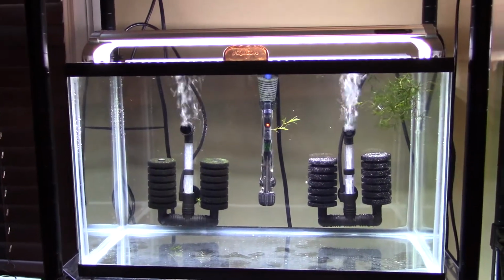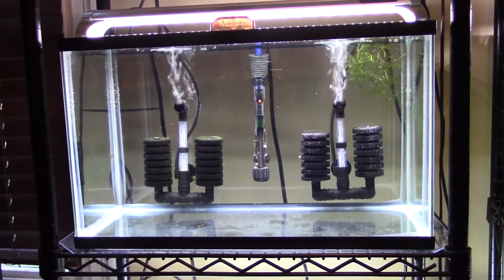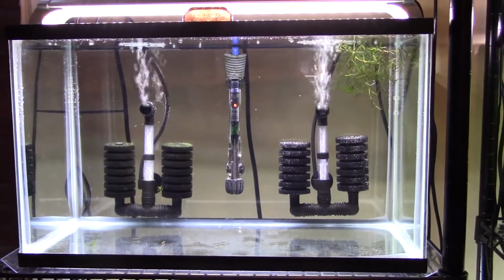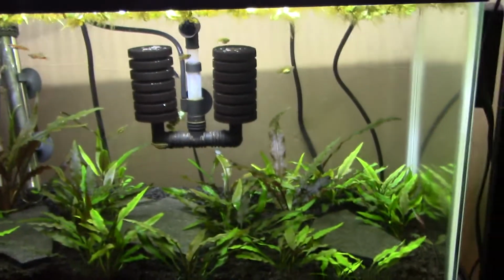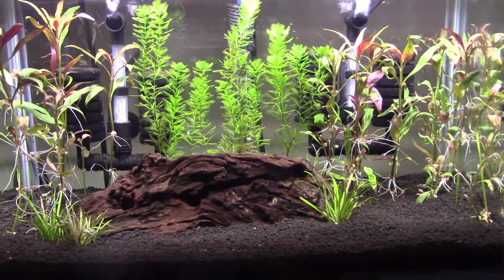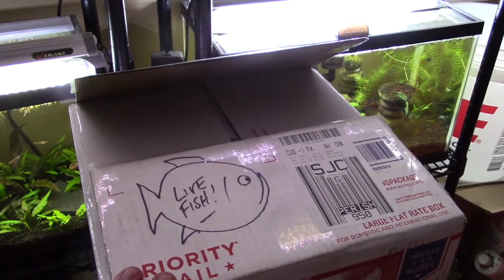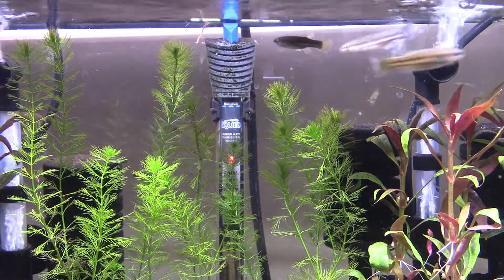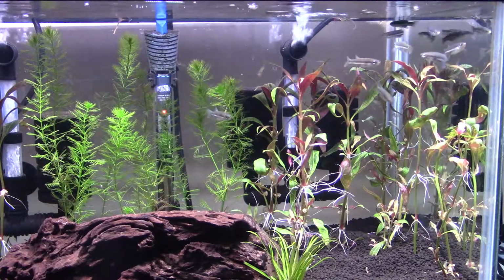New fish and Scape Mar 2016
A new scape and a new species for the former Orange-Line tank.